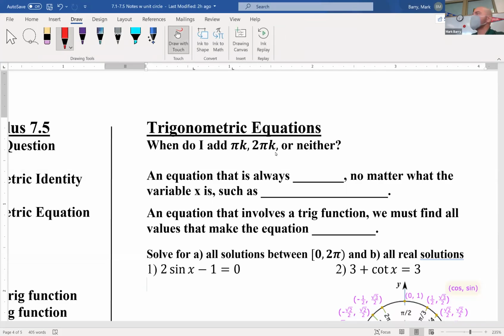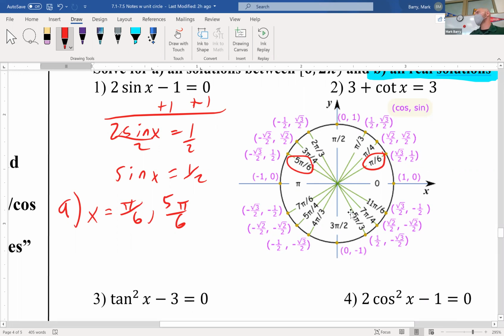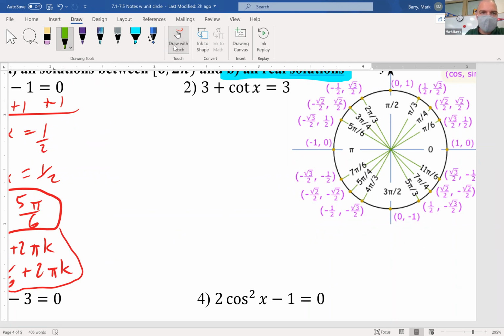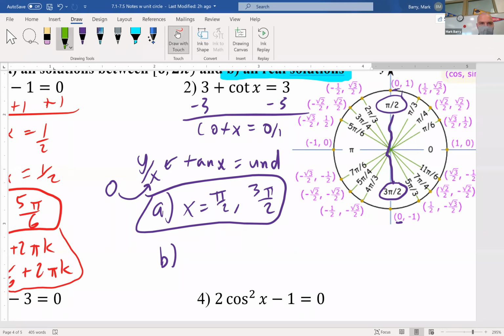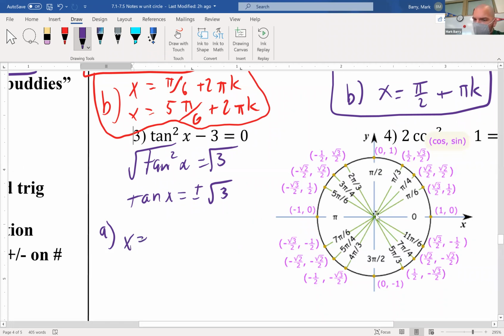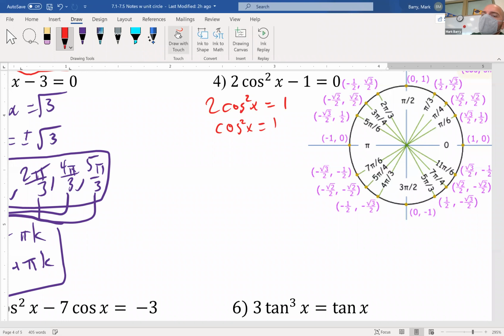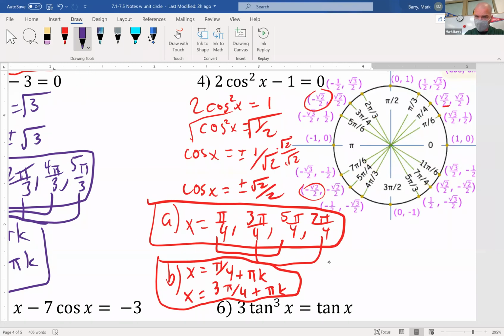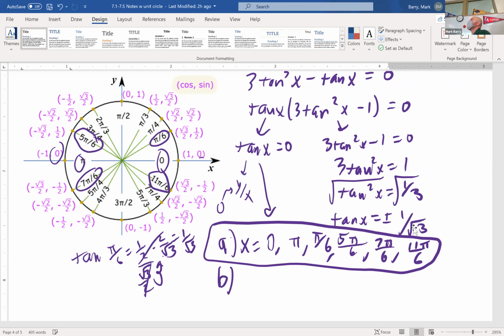Honors Pre-Calculus - 7.5 Part 1 Notes - Trig Equations